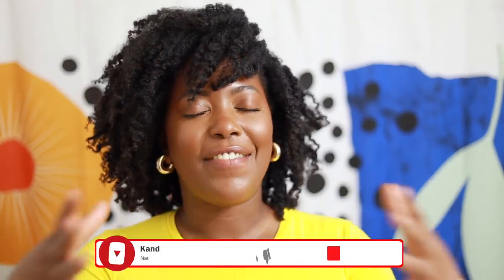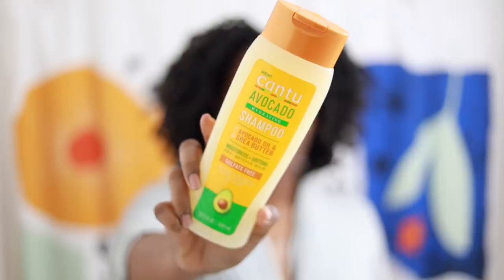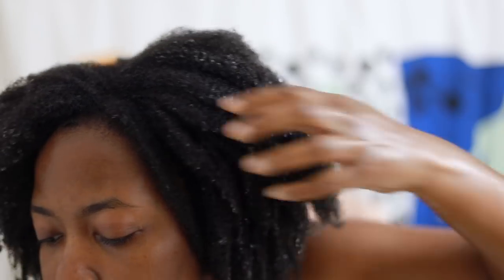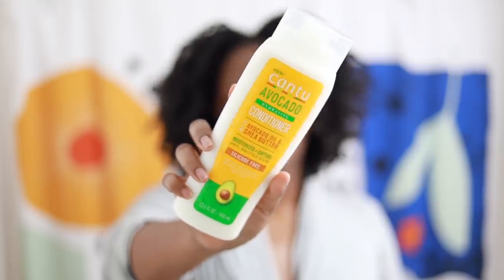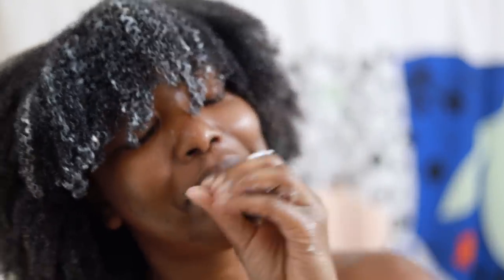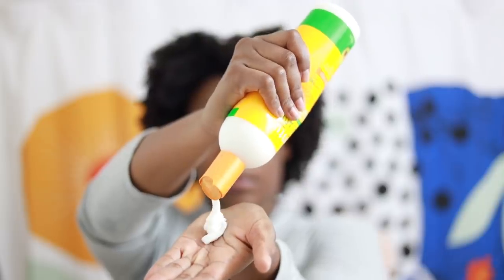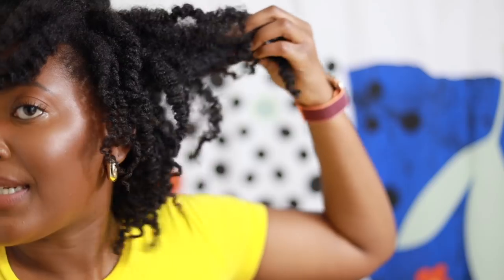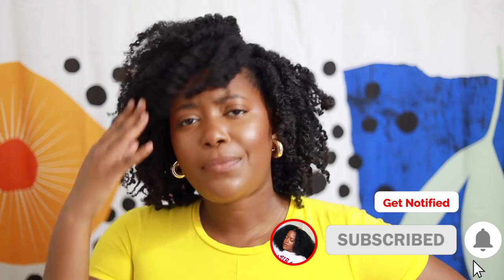LETS SEE WHAT THIS NEW CANTU IS TALKING ABOUT! Cantu Avocado Line on 4c Hair | KandidKinks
Heyyyy welcome to day 1 of the 5 day 50k Marathon !! Today's video is a review of the New-ish Cantu Avocado Line that came out a little bit ago. Stick around to the end of the video for a giveaway !!

PRODUCTS -
Cantu Avocado Hydrating Shampoo
Cantu Avocado Hydrating Conditioner
Cantu Avocado Curl Activator Cream
Cantu Avocado Styling Gel

CATCH UP ON MY MARATHON -

*Sign up with rakuten to save money by getting CASH BACK shopping online! It's free and it works!*